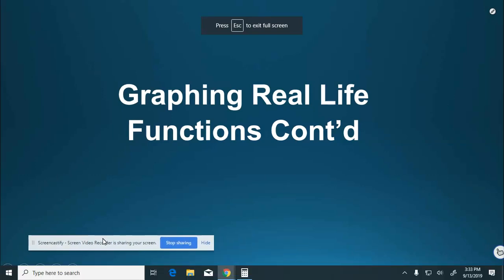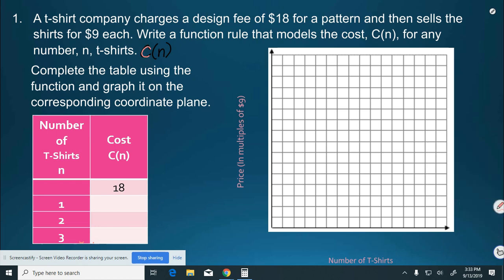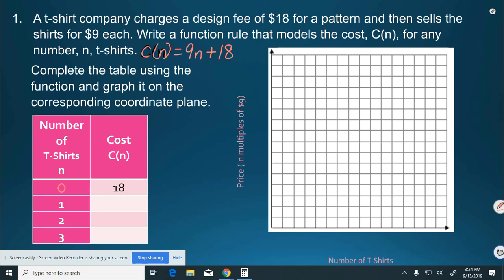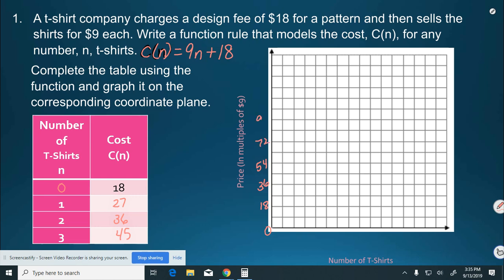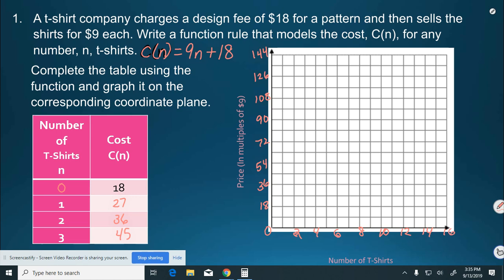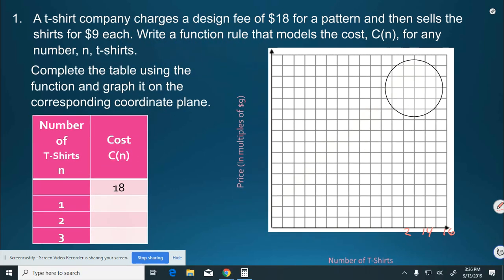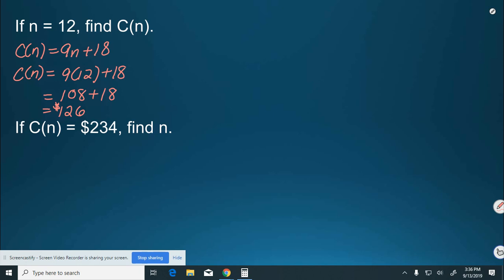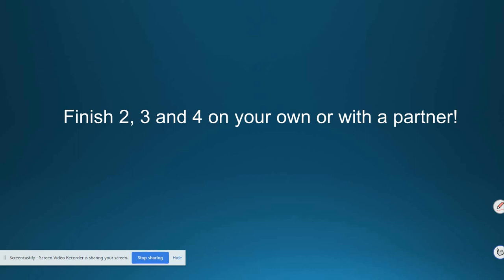Graphing Real Life Functions Part 2